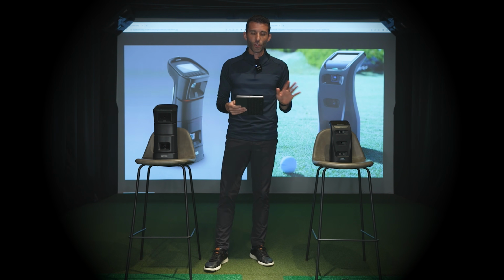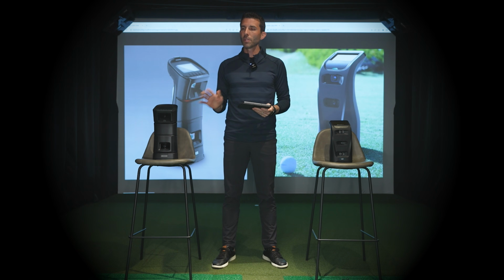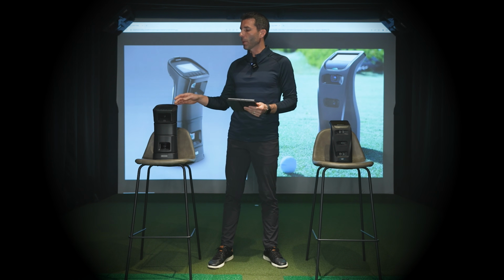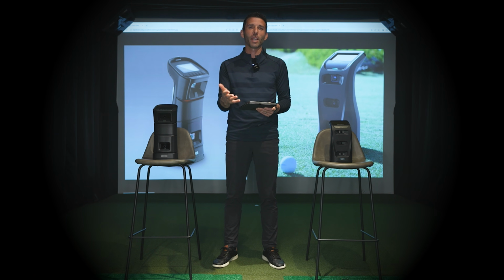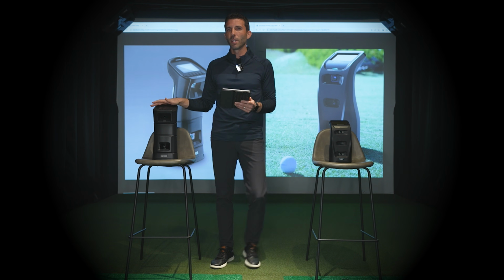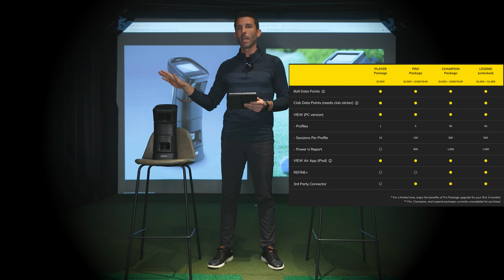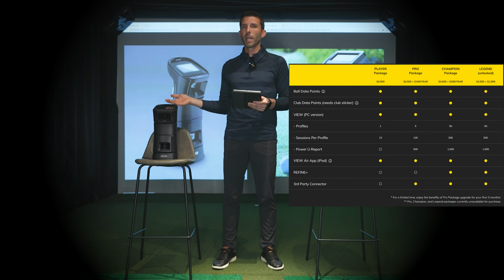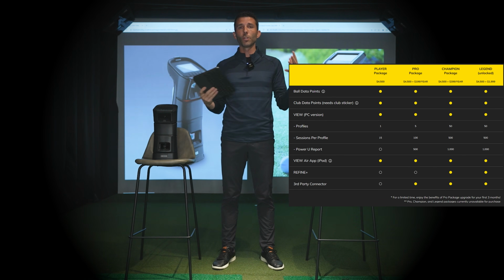UNEEKOR EYE MINI vs FORESIGHT SPORTS GC3 (Launch Pro) - Which One Should You Buy?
UNEKEOR EYE MINI vs Foresight Sports GC3  & Bushnell Launch Pro - The question we get asked daily, "Which one should you buy?"  In this video we will take you through all of the features, prices, and more of the UNEEKOR EYE MINI and the Foresight Sports GC3 / Bushnell Launch Pro.  If you are looking to buy a UNEEKOR EYE MINI, GC3, Bushnell Launch Pro, or any Golf Simulator Hardware or Software be sure to shoot me an email at

More about the new UNEEKOR EYE MINI

With the ability to use at home or on the driving range, the EYE MINI is powerful, reliable, and sleek. Push the boundaries of your game with the EYE MINI.

Portable, Powerful, Reliable
EYE MINI integrates seamlessly with VIEW for your PC, and our VIEW iPad apps to bring insight wherever EYE MINI goes

Pair EYE MINI with all of Uneekor's popular accessories to create the ideal golf training ecosystem

EYE MINI utilizes our Ball Optix technology in a whole new way to provide accurate and reliable club data

Data Points EYE MINI Measures

Ball Data
Ball Speed, Side & Back Spin, Side Angle, Side Distance, Launch Angle, Carry Distance, Descent Angle*, Apex* (Peak Height), Distance to Apex*, Flight Time*, Run*
* available on VIEW (PC) or VIEW Air (iPad)

Club Data*
Club Speed, Attack Angle, Smash Factor, Club Path
* EYE MINI club stickers required

The EYE MINI, which starts at $4,500, is similar to the Foresight Sports GC3 and GCQuad, the Bushnell Launch Pro, and SkyTrak in that it's a photometric launch monitor that is placed adjacent to the ball and hitting area. It's in the middle of the pack in terms of price; it's more expensive than the SkyTrak and BLP, but more affordable than the GC3 or GCQuad.

The EYE MINI comes with the Uneekor View software on PC or iOS, which is convenient when you're at the driving range and need a mobile device. Uneekor View is the standard software that comes with the EYE XO as well. Uneekor View Software lets you see the club and ball data of your shots on a driving range and watch replays of your swing.

The EYE MINI also works seamlessly with Uneekor's accessories, such as the Swing Optix Cameras, and uses the Ball and Club Optix Technology to provide accurate data. In order to gather club data, users have to place included stickers on their clubs.

EYE MINI Launch Monitor

EYE MINI Carrying Case with Carrying Strap

View Software for PC and View iPad app

Power Cable and Adapter

More about the Foresight Sports GC3

The GC3 by Foresight has three precision cameras for both ball and club data. Four ways to connect. A touch screen display that's easy to read indoors and out. Add it all up and you've got the ultimate personal launch monitor.

Data points provided by Foresight Sports GC3

BALL DATA
Launch Angle
Side Angle
Ball Speed
Total Spin
Back Spin
Spide Spin
Spin Axis
Carry Distance
Total Distance*
Offline Distance*
Descent Angle*
Peak Height*
* through FSX or FSX Pro Software only.

CLUB DATA
Clubhead Speed
Smash Factor
Club Path

From the PGA Tour to the home simulator, our GC line of launch monitors is the most awarded, most trusted, and best selling professional-grade launch monitor line ever. When performance matters, the choice is easy - GC3.

The award-winning simulation packages, combined with the GC3, make the game's best indoor experience possible - now at an almost impossibly low price.

Thanks to the advanced photometric technology inside, the GC3 remains accurate and reliable both on the range and in your home simulator. No other launch monitor tech compares with the GC line when it comes to delivering real-time performance insight.

The GC3 isn't just a weapon of mass instruction, it's your gateway to a whole new gaming experience. Combine it with our FSX performance and gaming suite and enjoy hundreds of world-class courses, skill-building games, and global leagues and competitions.